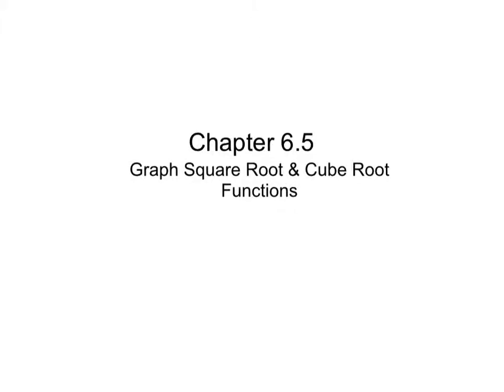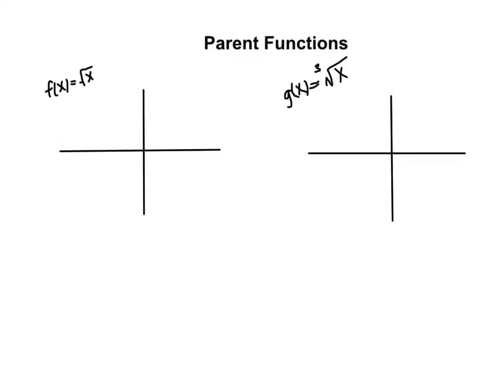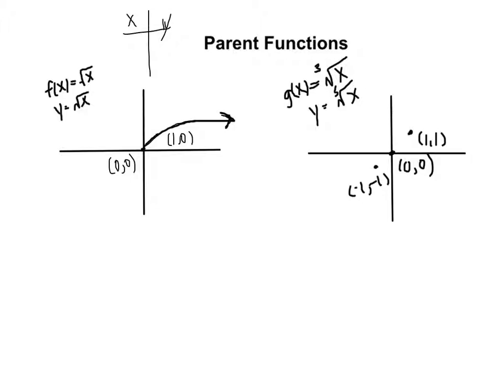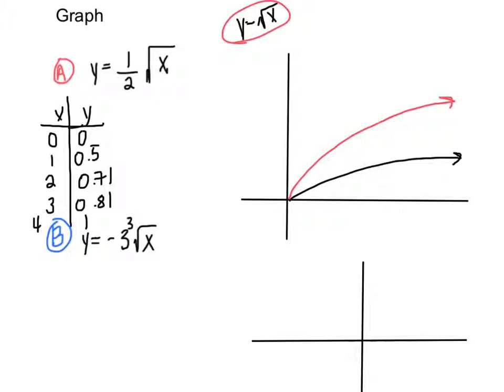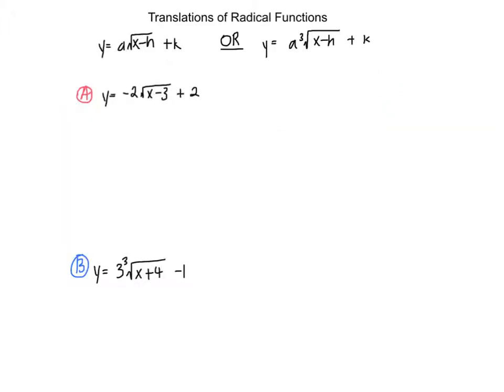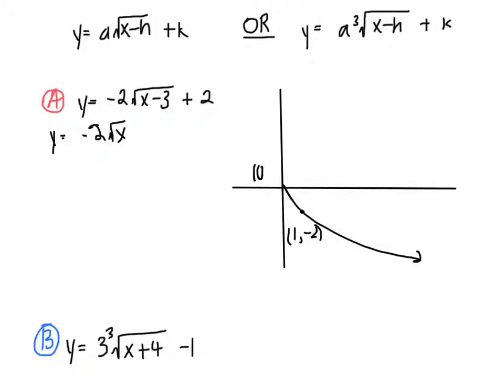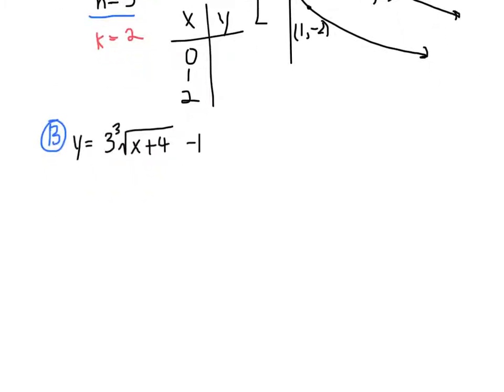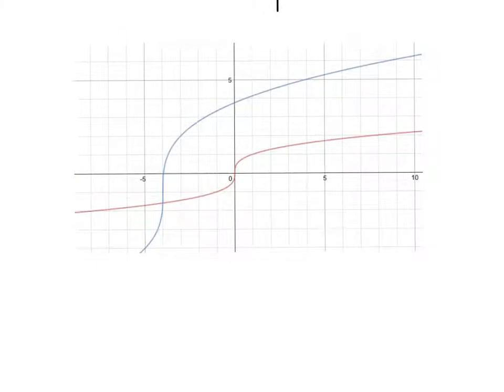6.5: Graph Square & Cube Root Functions (Algebra II)